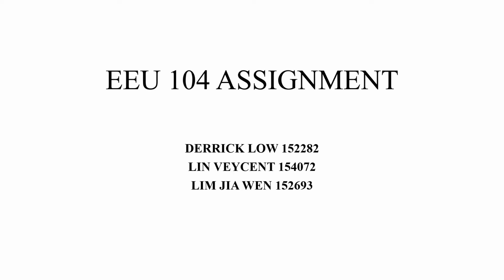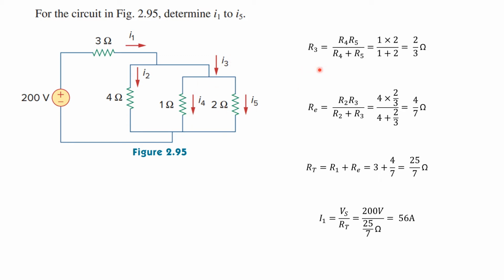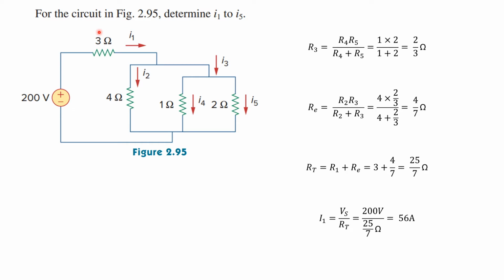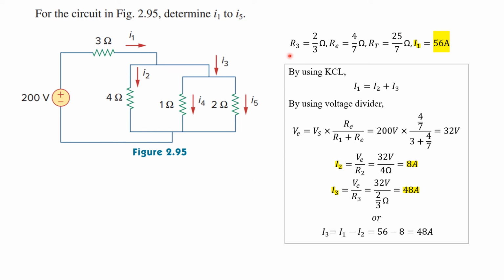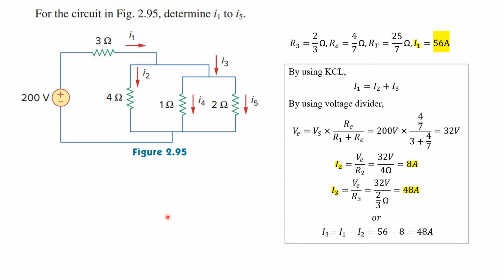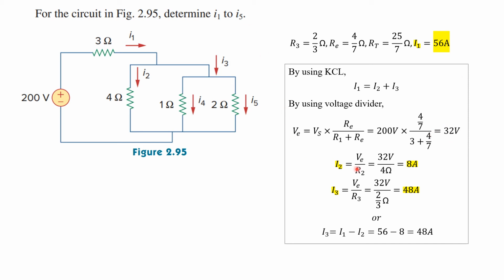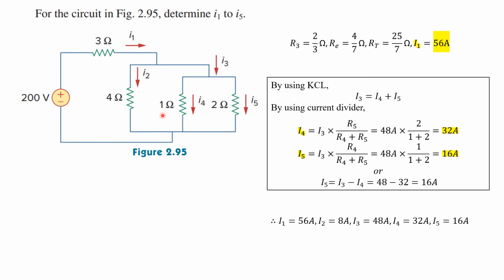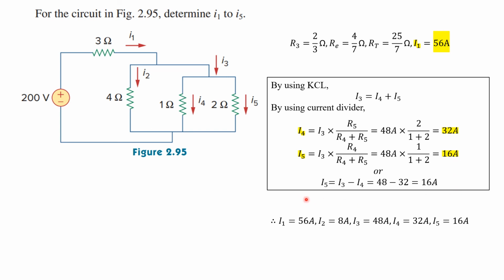EEU104-2021 - Determine the current from I1 to I5 in a combination circuit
EEU104-2021
Group Assignment Electrical Technology - USM

Determine the current from I1 to I5 in a combination circuit.

DERRICK LOW 152282
LIN VEYCENT 154072
LIM JIA WEN 152693